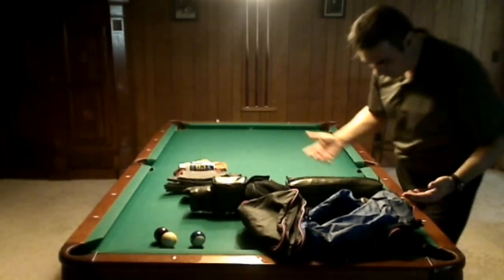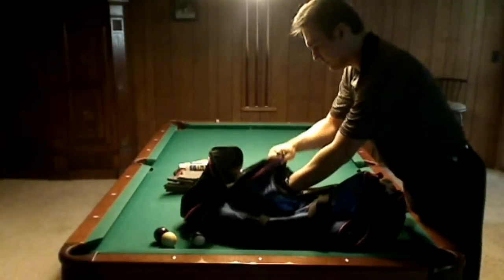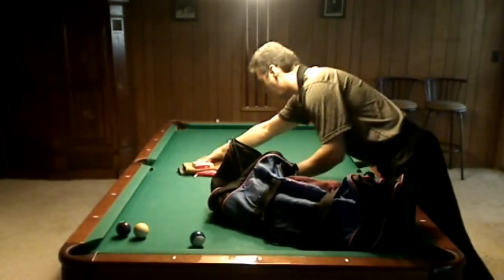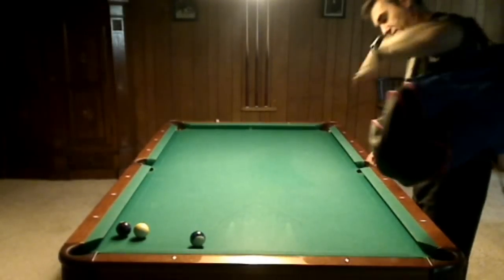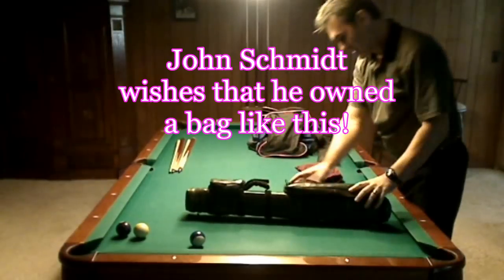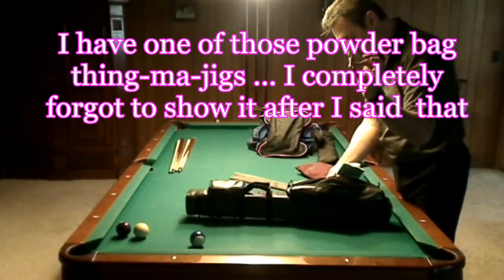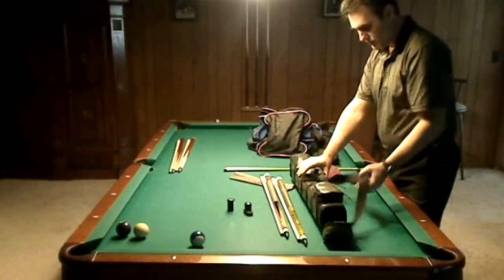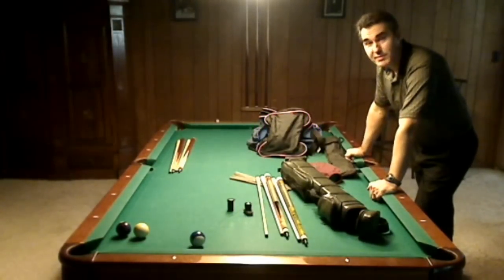Neon pink bag HD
Video about my tennis bag conversion that is used to store my cues when I am traveling.